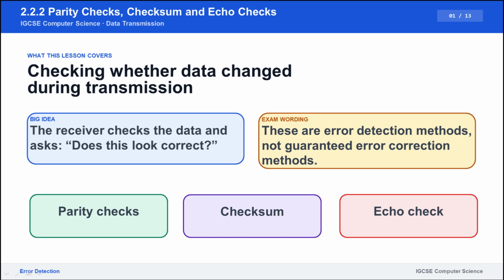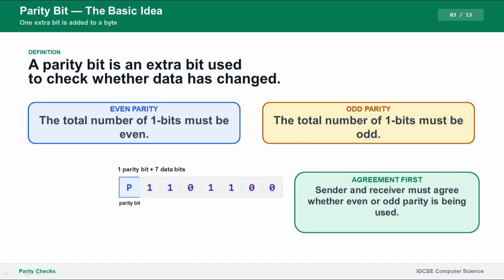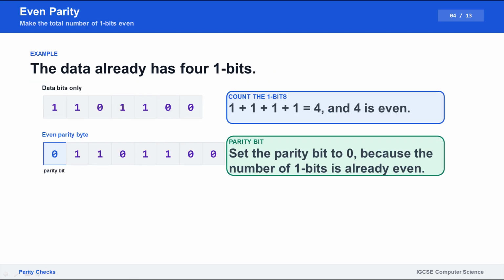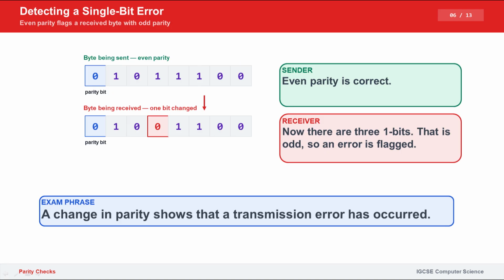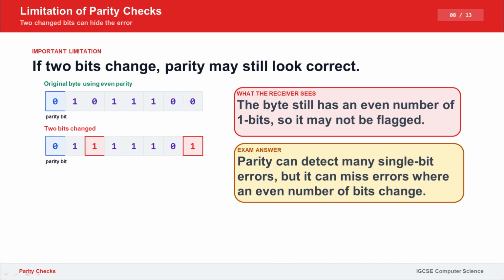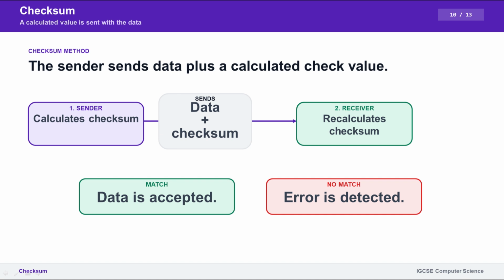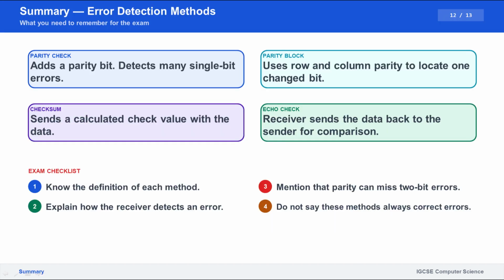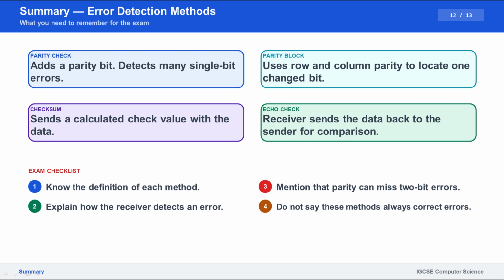Parity checks, checksum and Echo Checks - PART 1| Cambridge IGCSE Computer Science 0478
Learn parity checks, checksum and echo checks for Cambridge IGCSE Computer Science 0478.

In this lesson, you will learn:

• What parity checking means
• Why a parity bit is added to a byte
• The difference between even parity and odd parity
• How to count the number of 1-bits in a byte
• How parity checks detect transmission errors
• Why sender and receiver must agree on the type of parity used
• How to identify whether a received byte contains an error
• Why parity checking may not detect every error
• What happens if two bits change during transmission
• Why parity blocks are more useful than a single parity bit
• What checksum means
• How checksum helps detect data transmission errors
• What echo check means
• How echo check confirms that received data matches sent data
• How to answer exam questions about parity checks, checksum and echo checks

This lesson supports Cambridge IGCSE Computer Science 0478, Paper 1, Data Transmission.